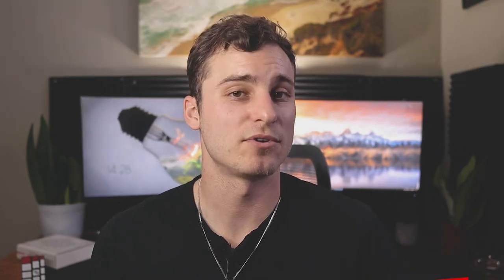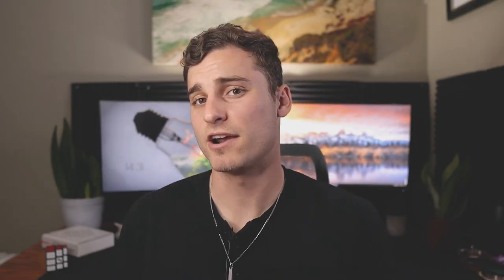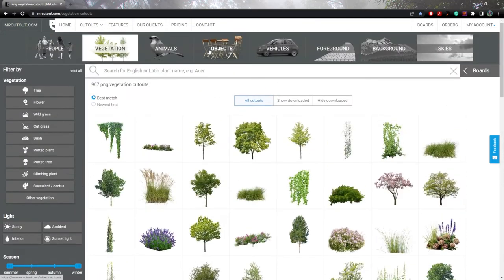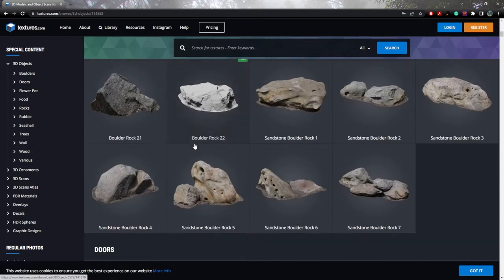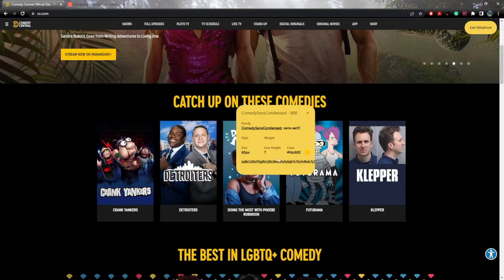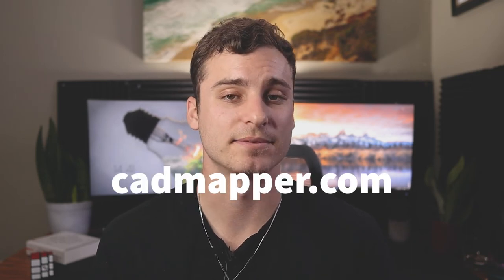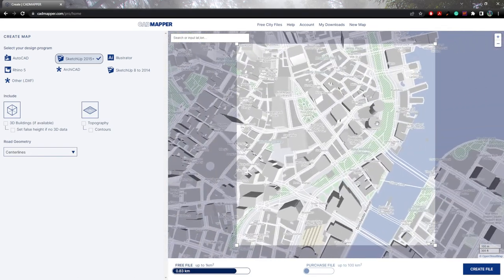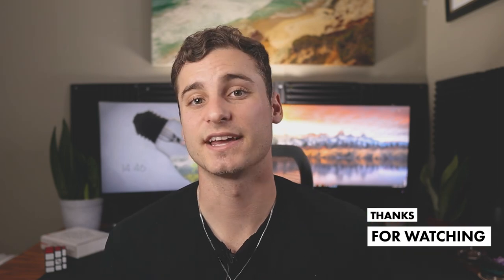FREE Resources You Need To Be Using In Landscape Architecture/Architecture/Urban Design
In this video, we’re going to talk about the best free online resources for landscape architects, architects, and planners. We’ll cover some great websites for inspiration, sites for free content, and even some great chrome extensions for the field so stick around to the end because there are a lot of great resources to talk about and it will definitely save you a lot of time and stress in your studies.